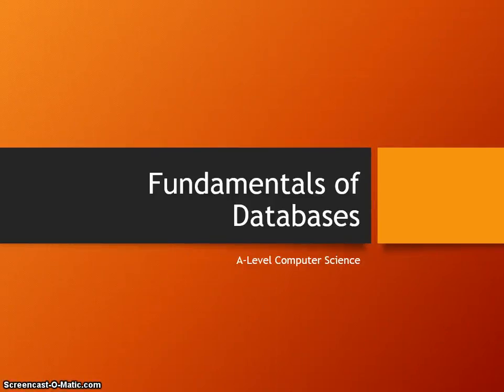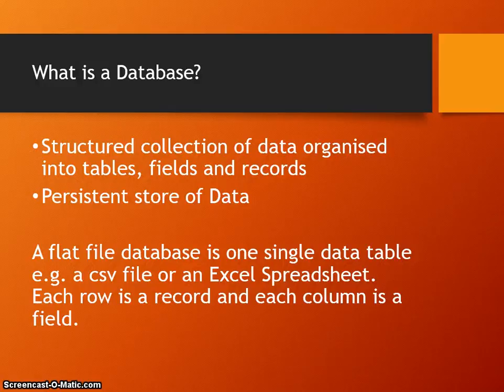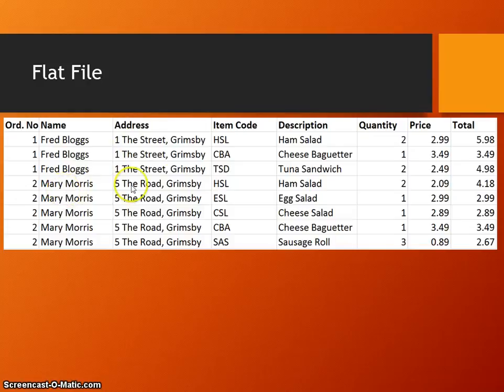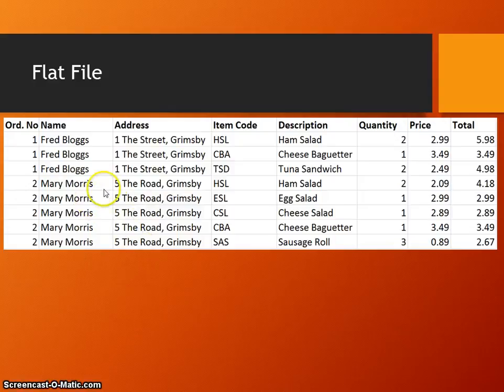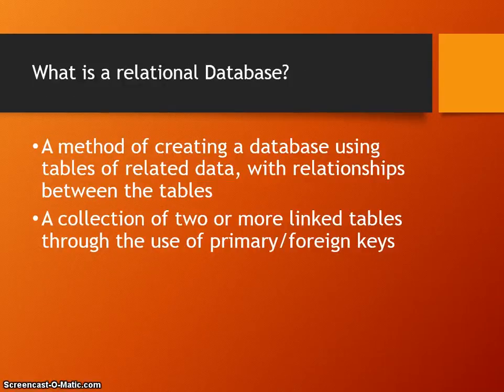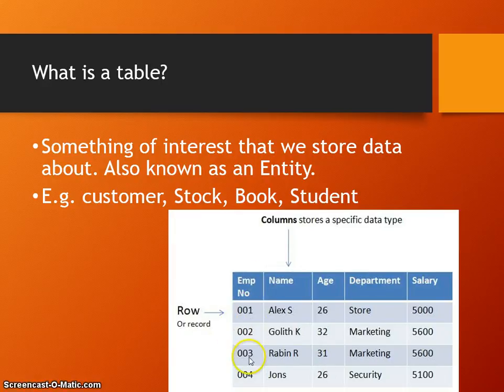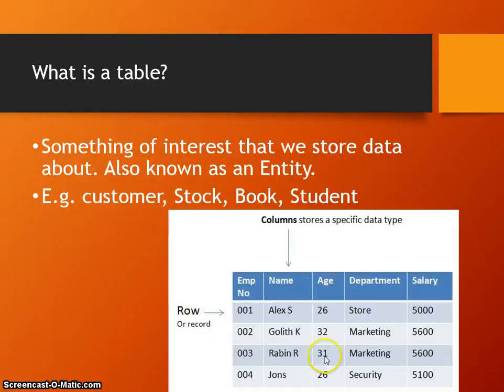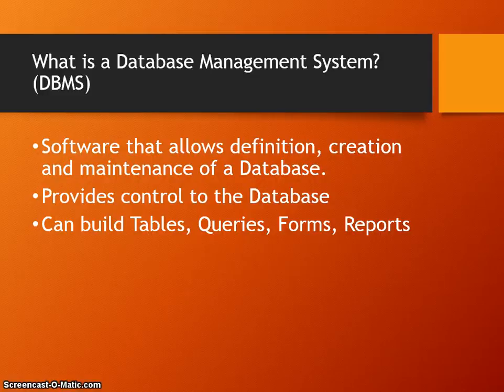Fundamentals of Databases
Introduction to Database terminology used for A-Level Computer Science.